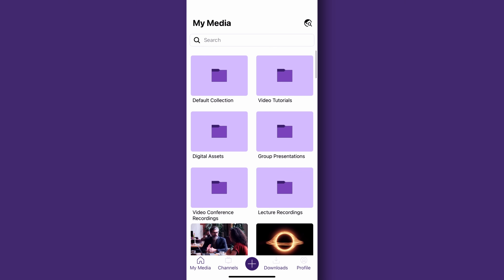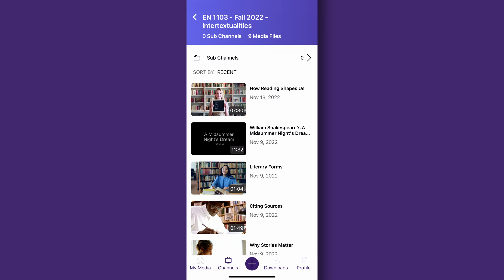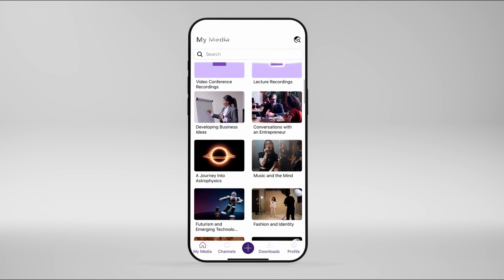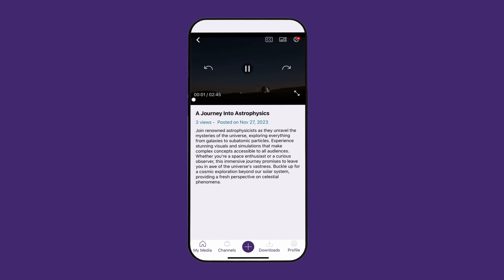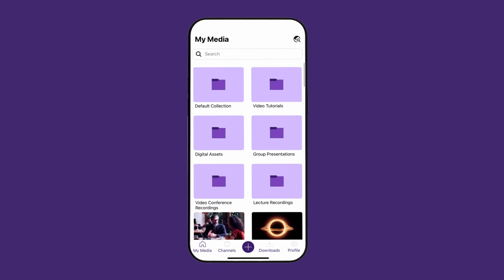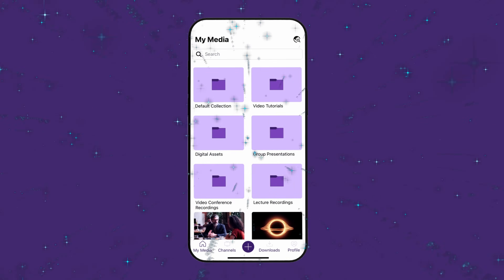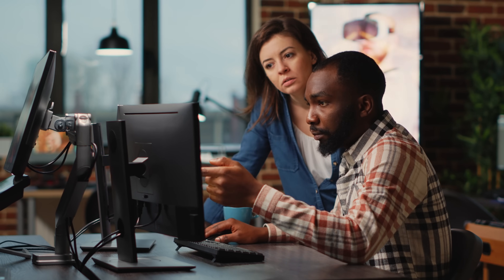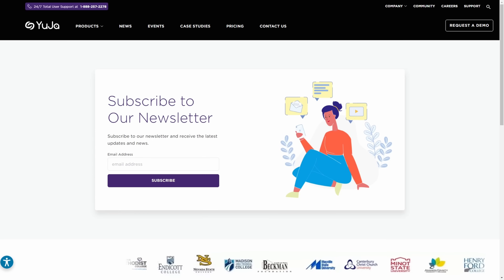YuJa Video Mobile App: Archer Release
This update includes a brand-new mobile app for both iOS and Android, a new My Media tab for users to access their content, a redesigned Media Player with added functionality, a refreshed Course Channels view, and so much more.

00:00 - Intro
01:16 - A Brand-New Mobile App for iOS and Android
01:47 - Access Your My Media Library On the Go
01:58 - New Video Player Features Added Functionality and a Fresh UI
02:25 - A New Way to View Course Channels
02:35 - My Media Now Supports Robust Global Search
02:55 - New In-App Support Page to Address User Queries and Concerns
03:14 - Users Can Now Open Links and Access Various Document Types
03:35 - New Recording Workflow for Increased Efficiency
03:51 - Track App Issues in Real Time for Quick Resolutions
04:08 - Improved Mobile Download Flow for Added Convenience
04:20 - Outro